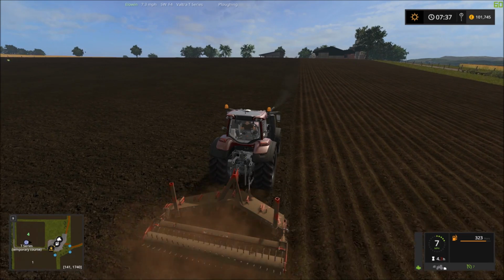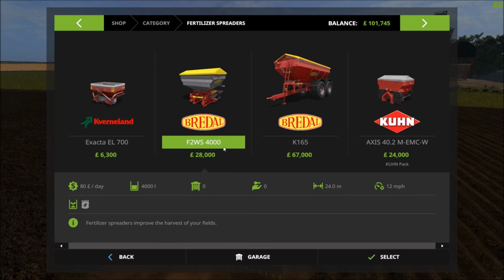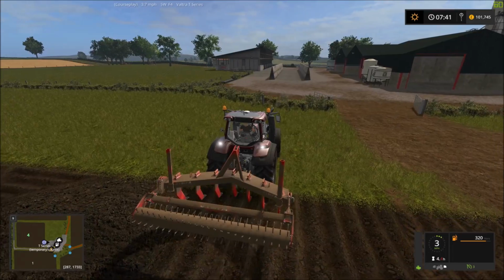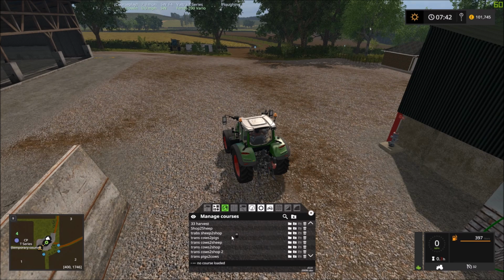FS17 Lawfolds, Aberdeenshire - Ep11Taking care of our land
This series of Farming Simulator 2017 is done with extra hard starting conditions. No money, no machinery and a 500 000 £ loan to pay off asap. No leasing.